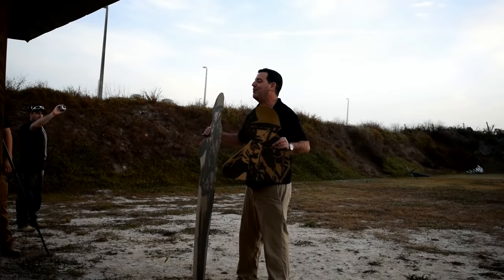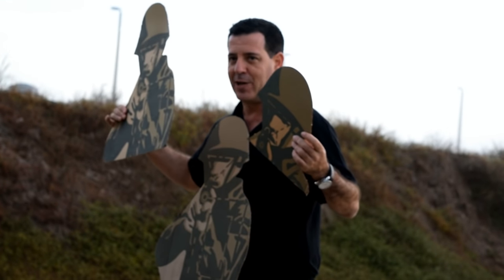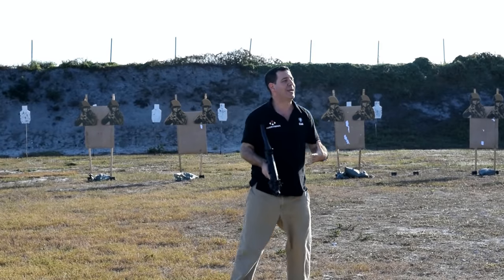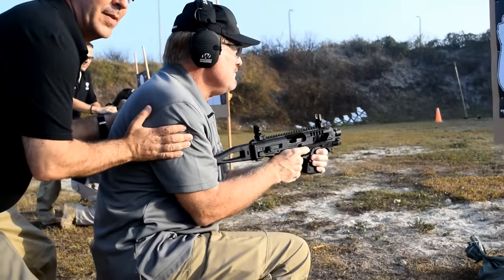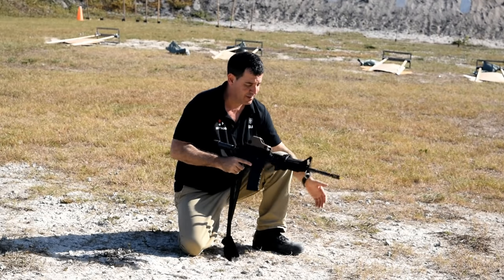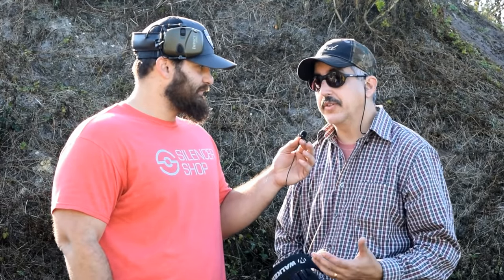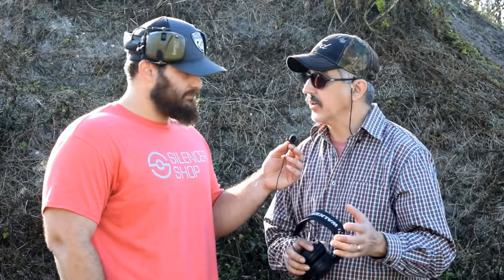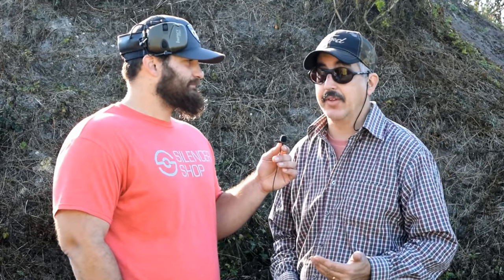Training the Israeli Way.